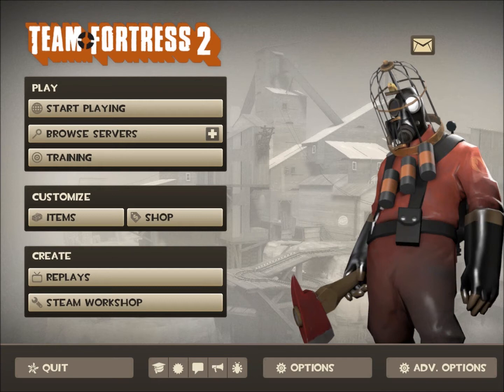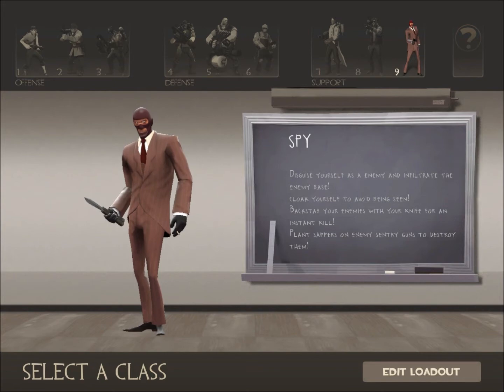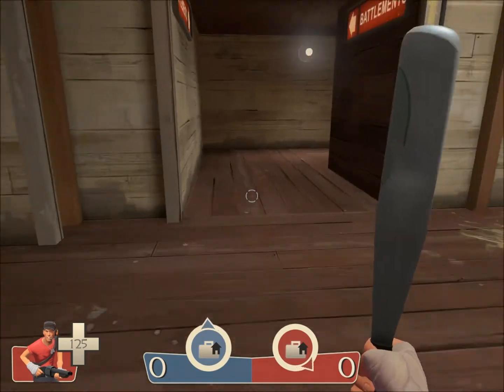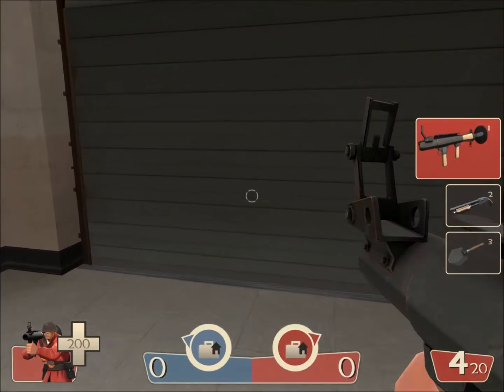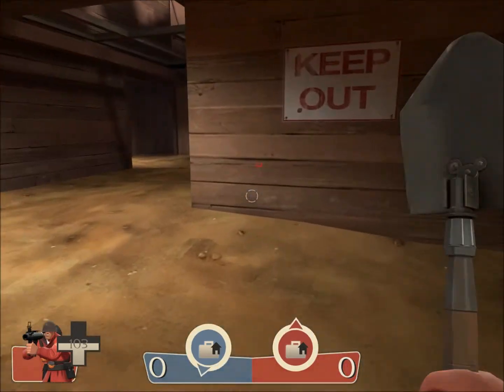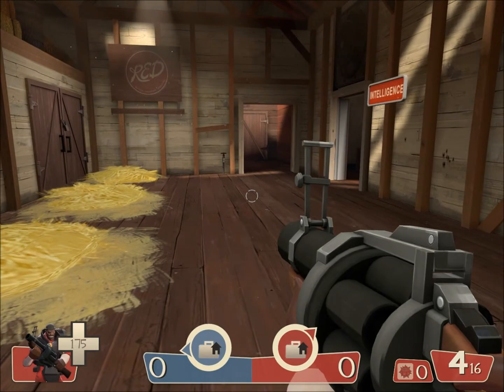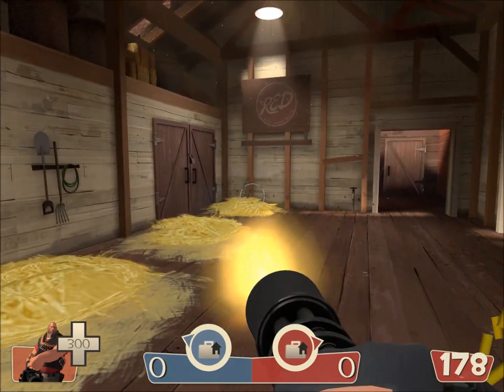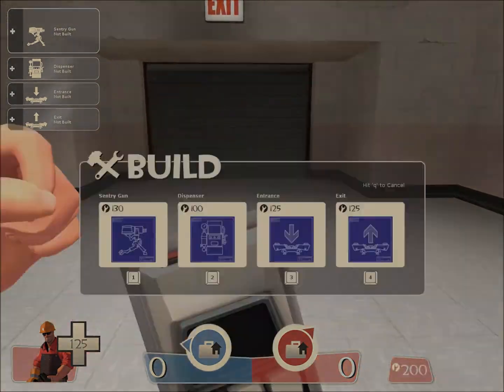Tf2: Classes Part 1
Mark does a walkthrough of 6 out of the 9 classes in Valve's free-to-play team-based first-person shooter multiplayer video game: Team Fortress 2. Classes featured in this episode include: the scout, soilder, pyro, demoman, and heavy.